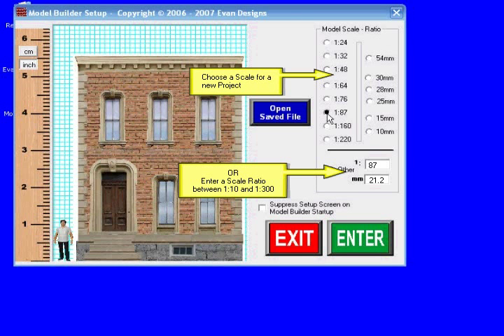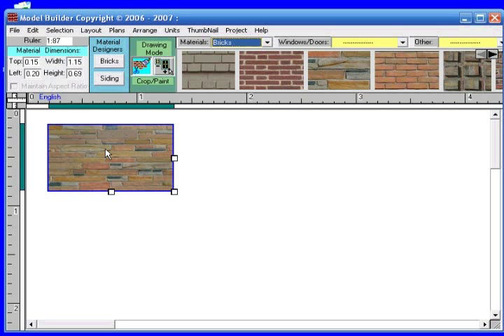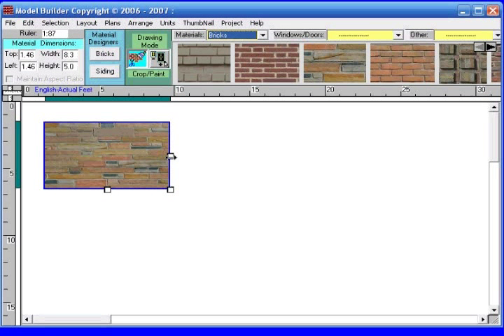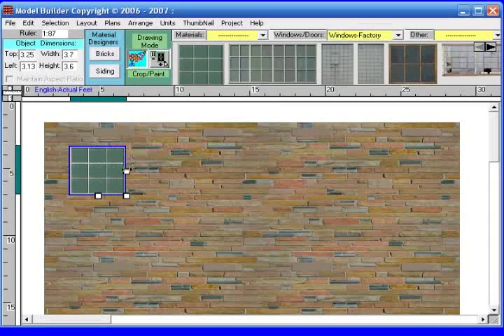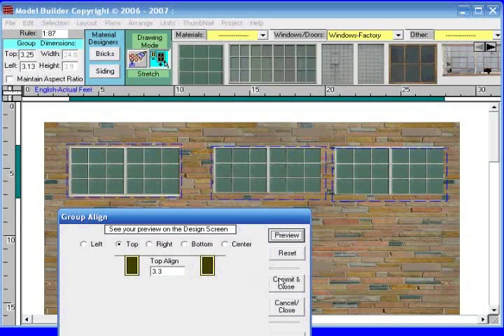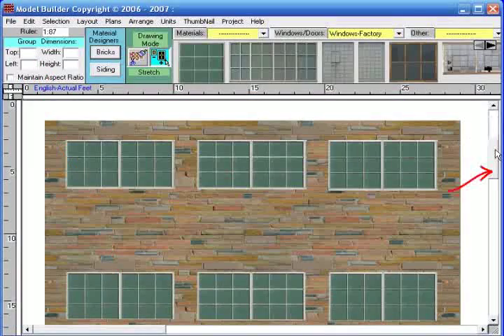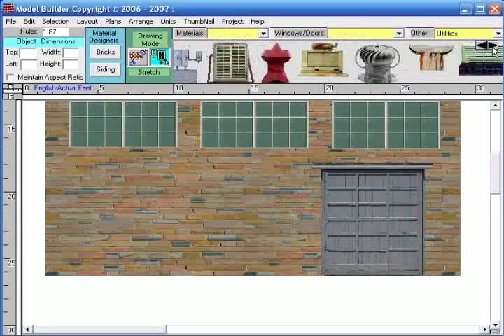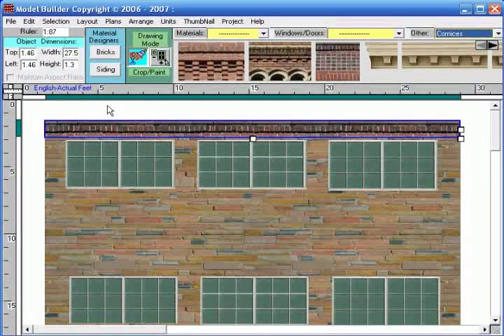Model Builder Software to Designs and Print Custom Buildings for Your Layout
Model Builder lets you make buildings in minutes.  Print out your own ideas for backdrops and structures.  Choose from Brick, Siding, Metal.  Add some windows and doors, print out some roofing and assemble your ideas!